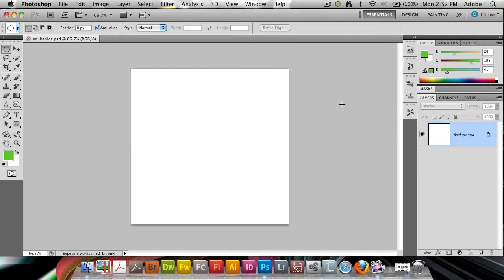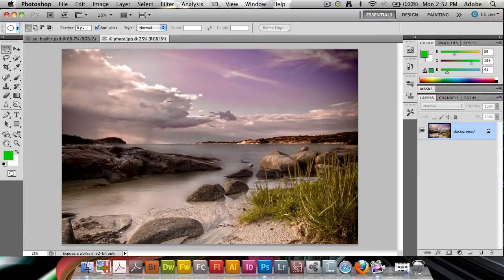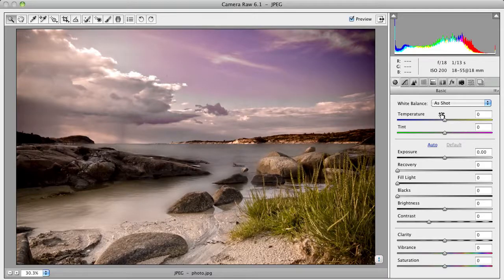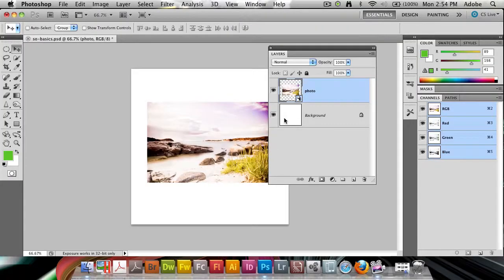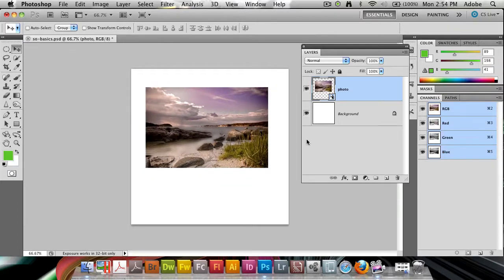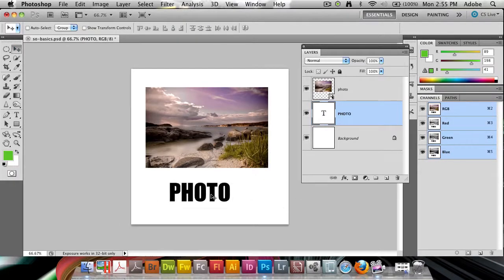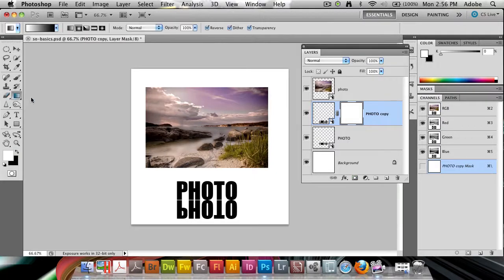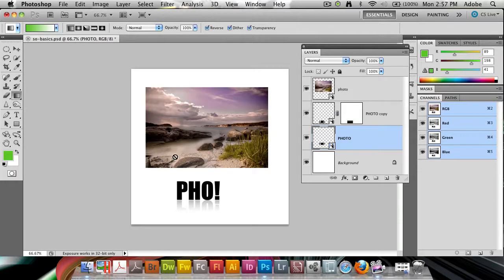Working with Smart Objects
Learn how to work with smart objects and what benefits it will give you in two typical scenarios.